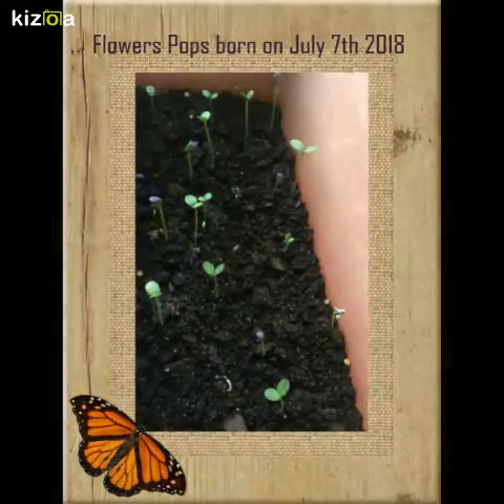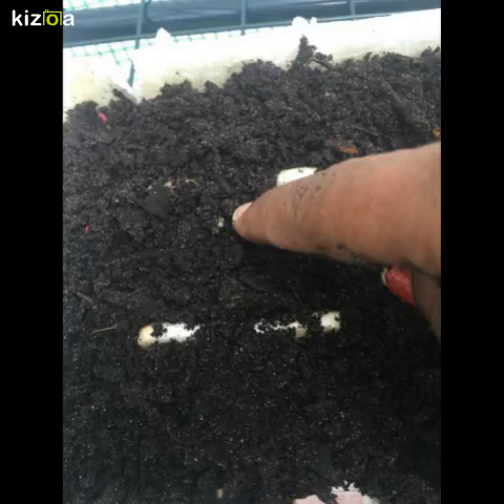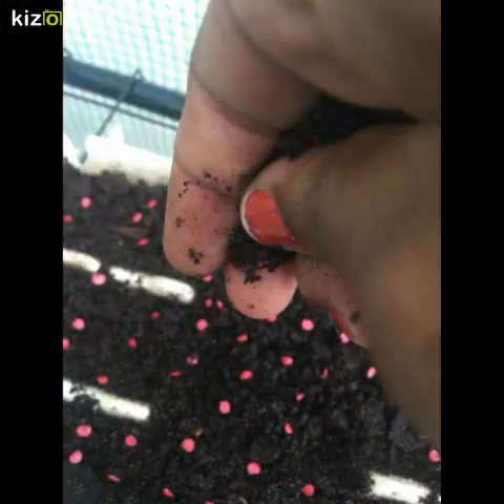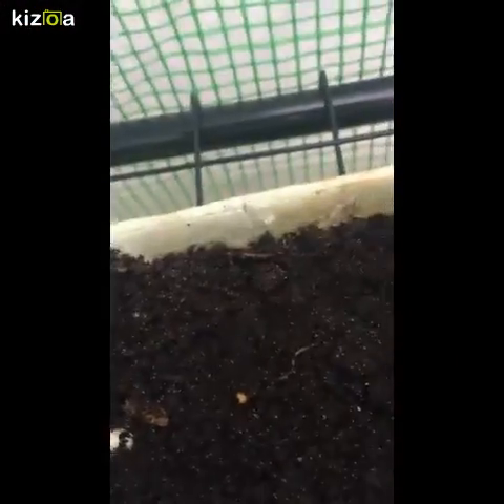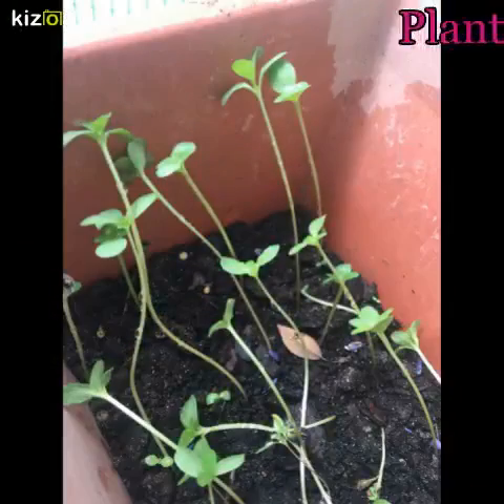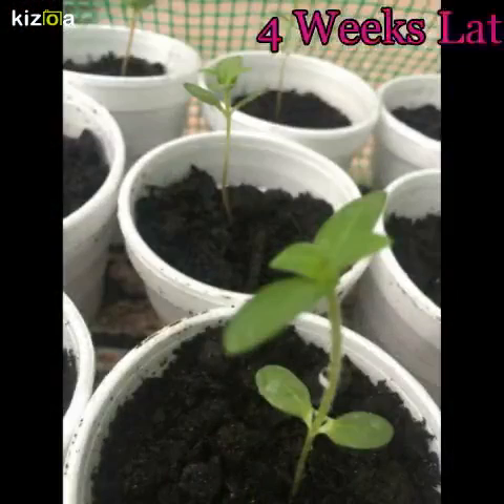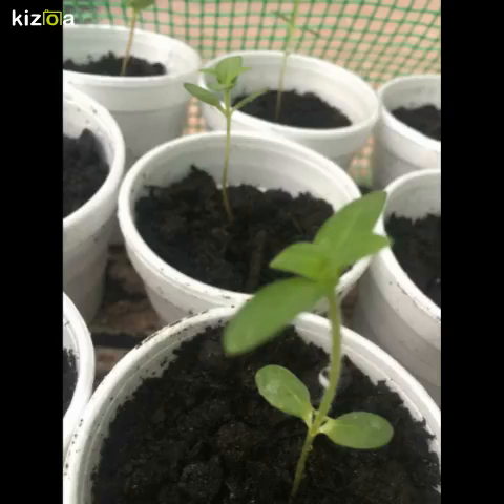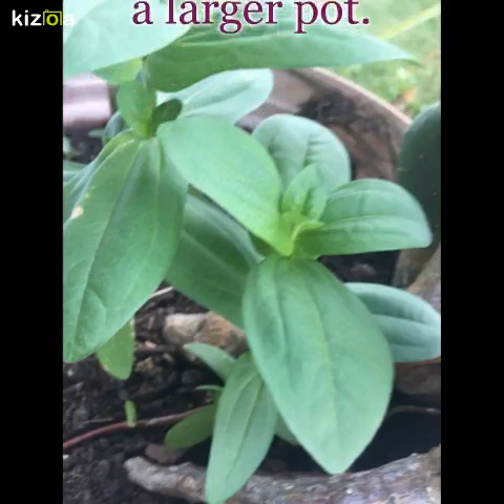Garden Thumbs Shackor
How To Grow Your Zinnias😁